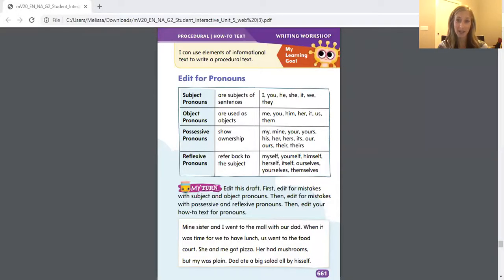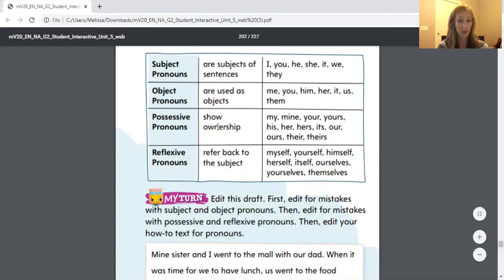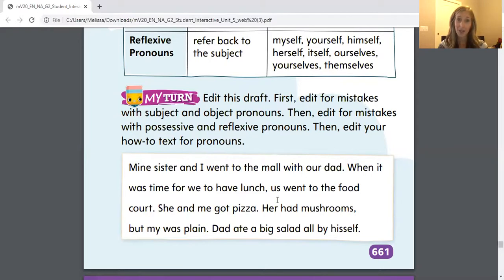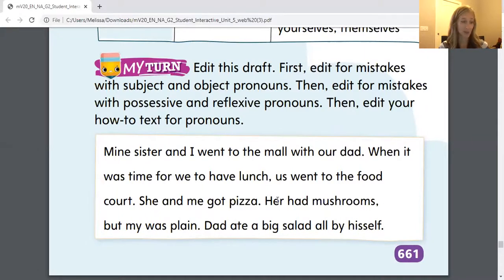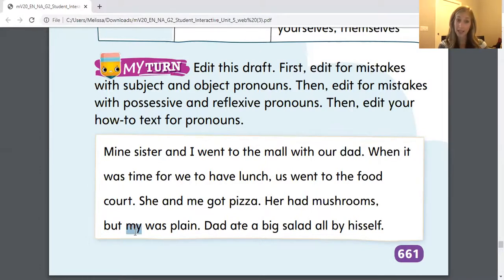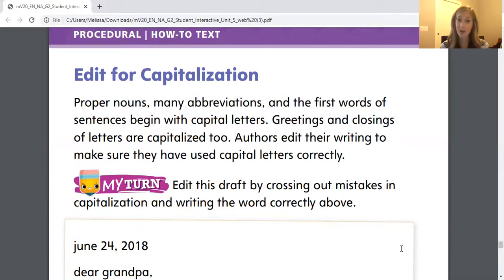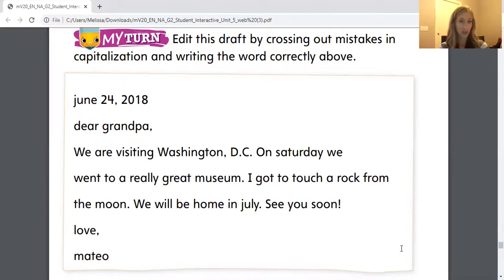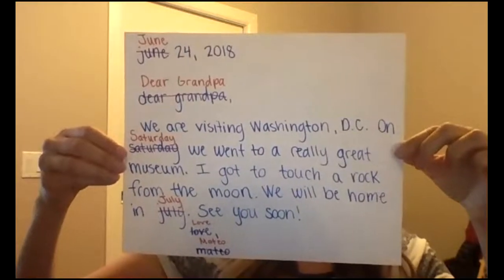2nd Grade Thursday 5/14/2020 Unit 5 Weeks 4-5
This video covers instruction and directions for pages 661-662.